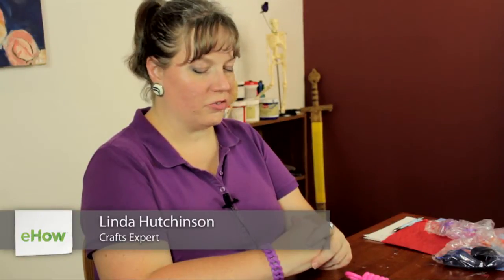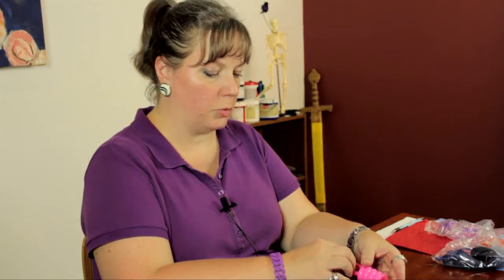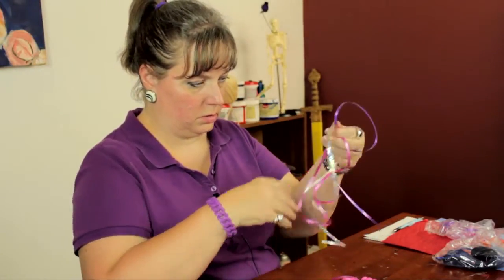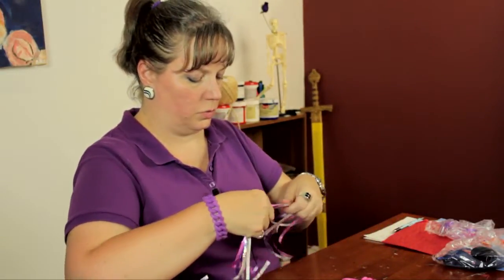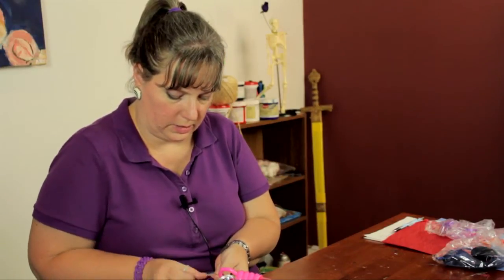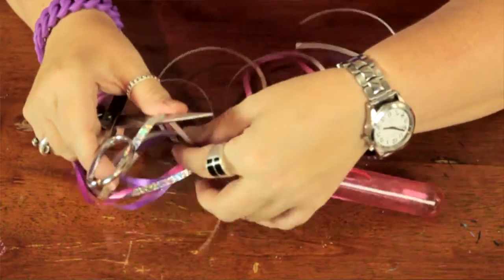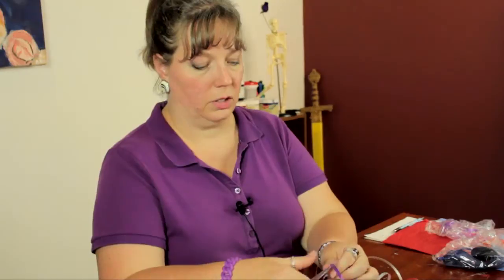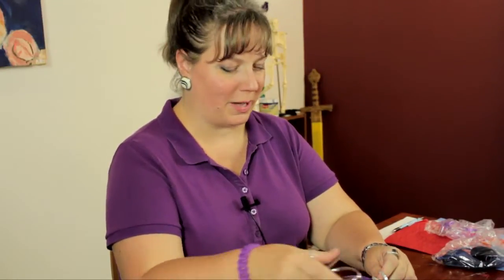How to Decorate Bubble Wands With Ribbons : Bows & Craft Tips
Decorating bubble wands with ribbons is a great thing to do to make favors to give out at a party. Decorate bubble wands with ribbons with help from an experienced crafts expert in this free video clip.

Series Description: Crafts projects can be a really great way to take common household items and turn them into something a little more useful in a very fun and creative way. Get crafty tips that you can start using today with help from an experienced crafts expert in this free video series.